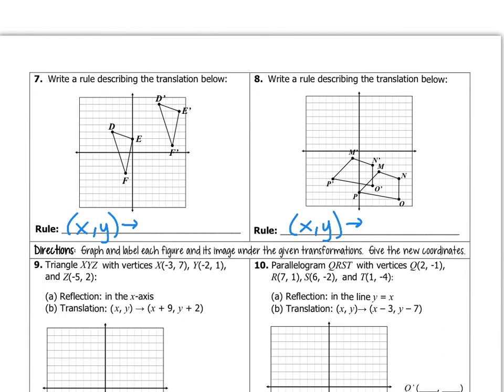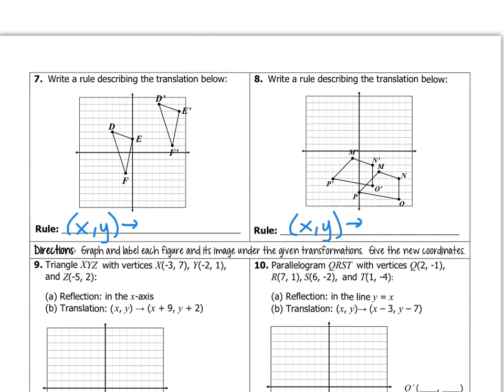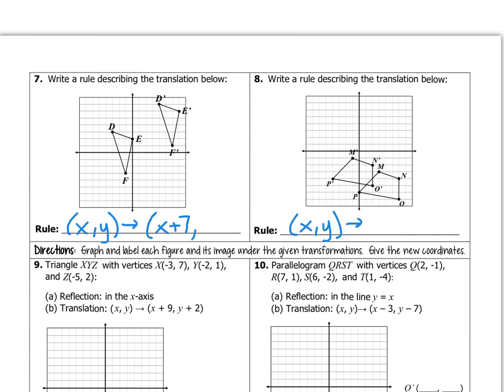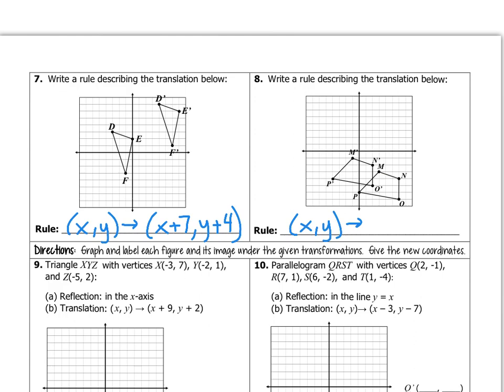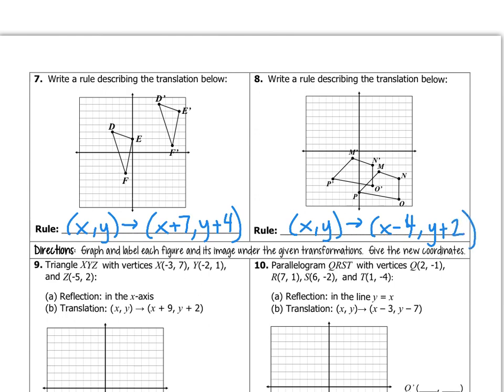Geometry: 9.2 Translations Video 3